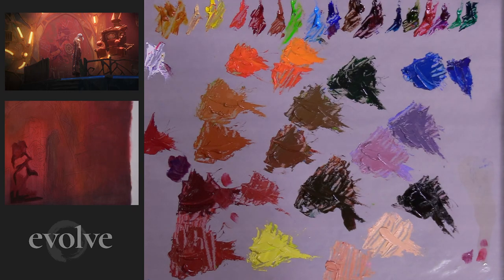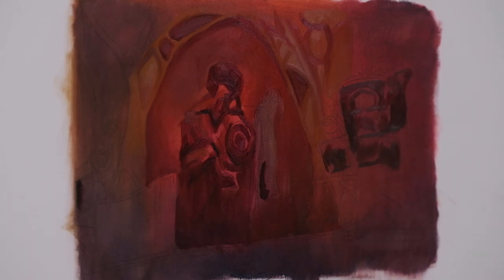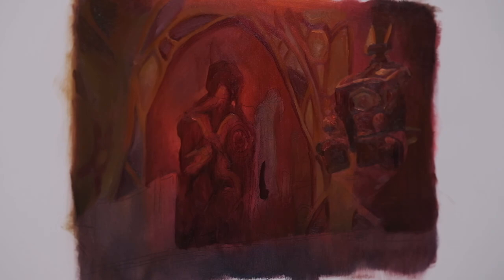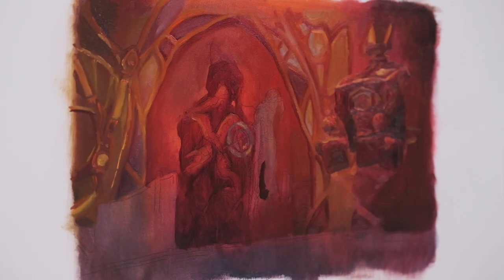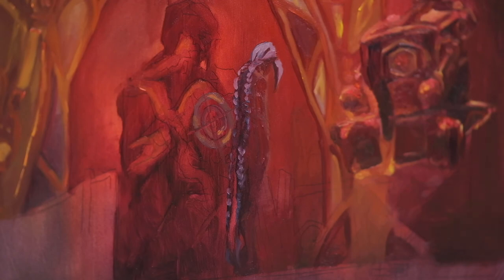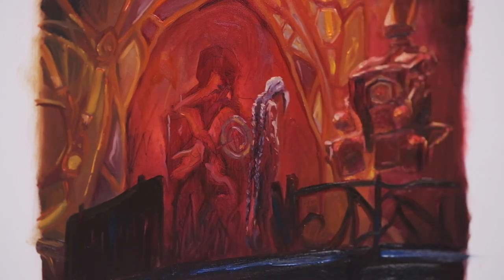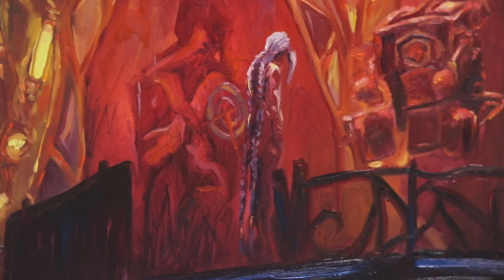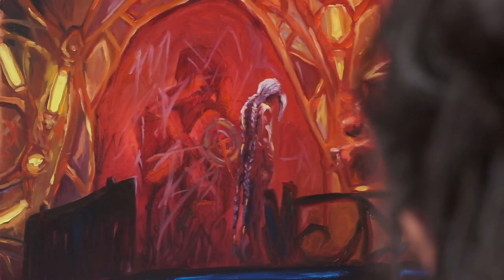🎨 Arcane Art Therapy! Live Oil Painting of Jinx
Art Therapy! Live Oil Painting of Jinx from Arcane

Join us for a relaxing art therapy session while May Zheng creates a live oil painting study of Jinx from Arcane, the League of Legends TV series!

Live stream, comments & questions hosted by Daniel Folta